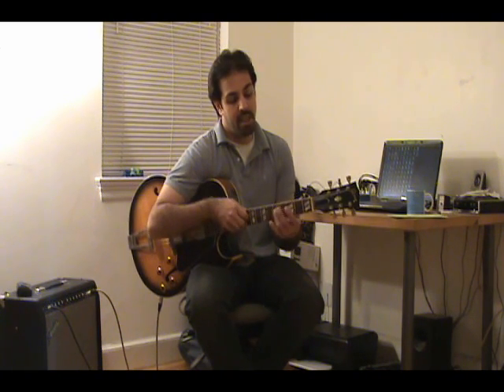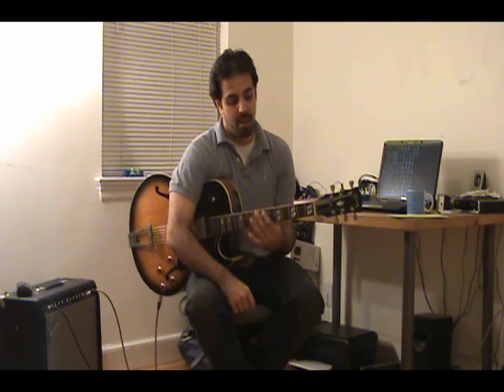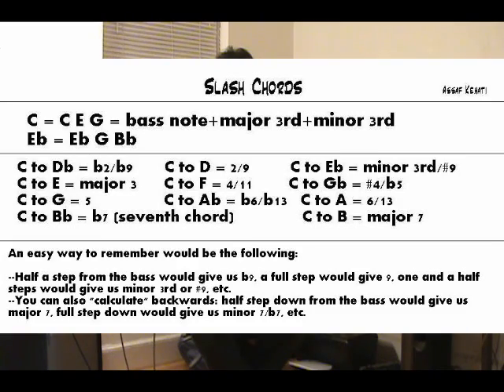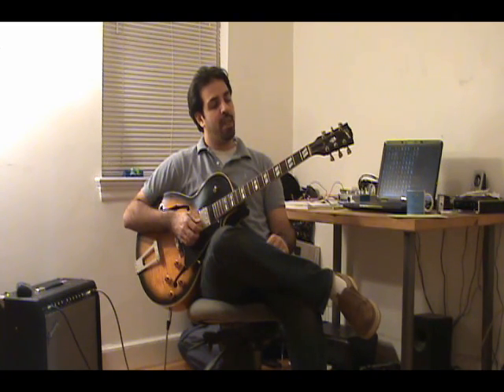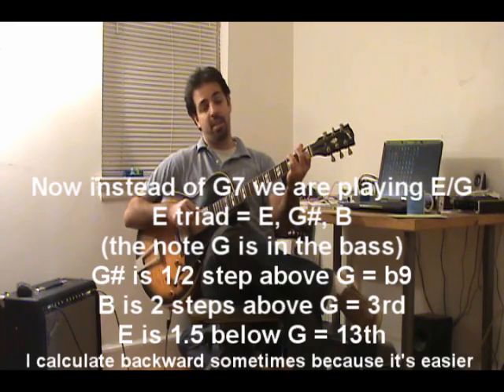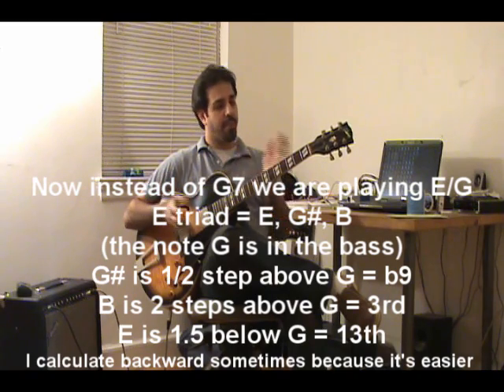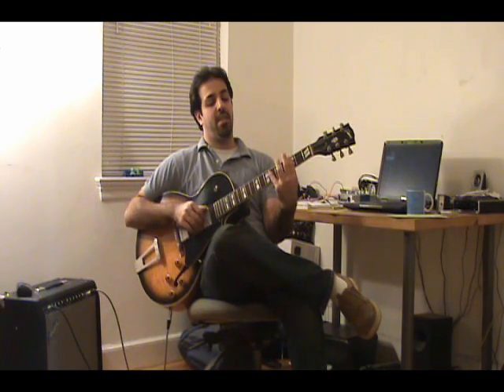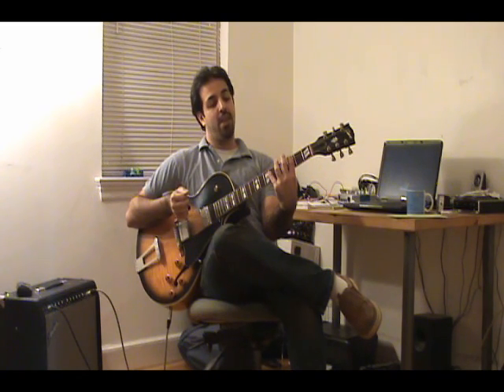All the Things You Are. Guitar lesson and harmony lesson: how to use slash chords. PART ONE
PART ONE
Guitar lesson with Assaf Kehati -  harmony lesson about how to play and use slash chords.
Played on All the Things You Are.
Learn how to play the song with slash chords

Assaf is teaching on Skype and have students in Italy,
Hungary, Los Angeles, Boston, Israel, New York, and more.

Send a message to inquire about Skype lessons with Assaf.